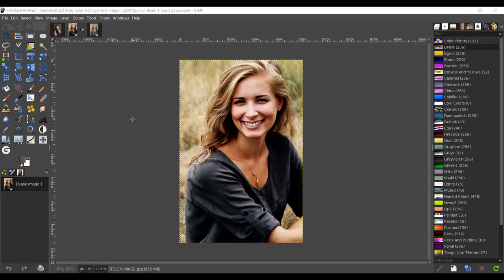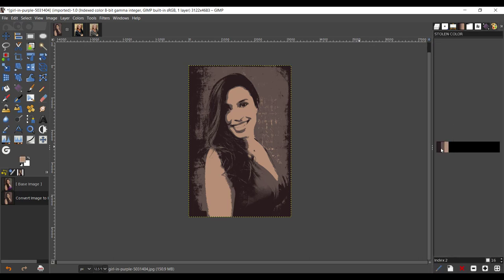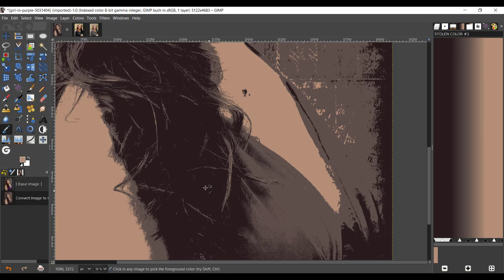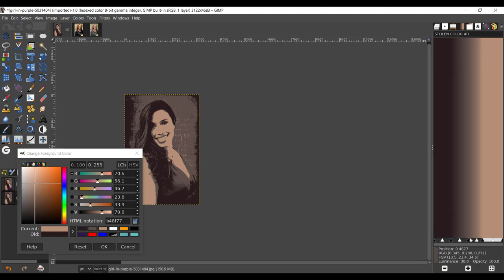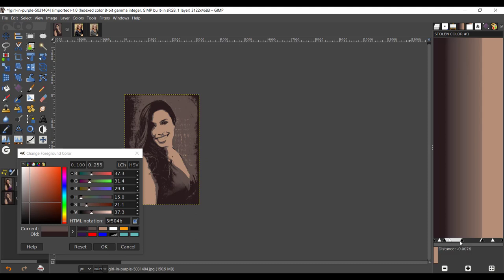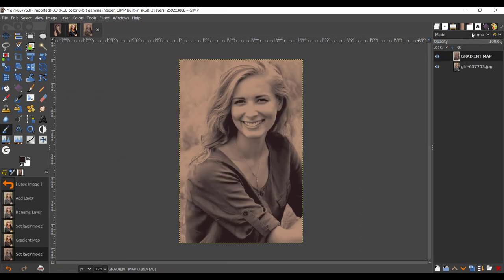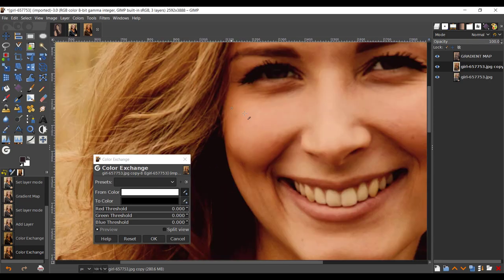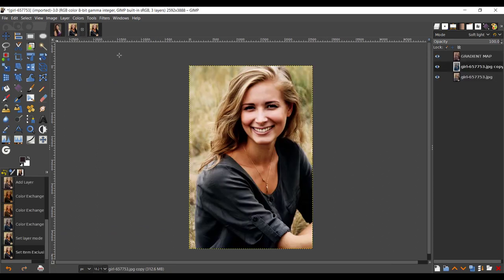GIMP TUTORIAL: STEAL ANY COLOR GRADING FROM ANY IMAGES USING GIMP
In today’s tutorial I am going to show you how you can steal any colour grading from any image using GIMP. The link to the images are used in this video are linked below.